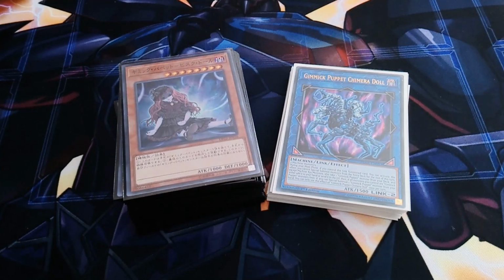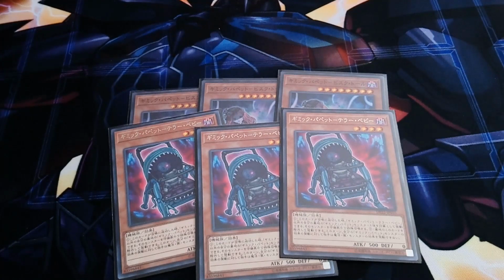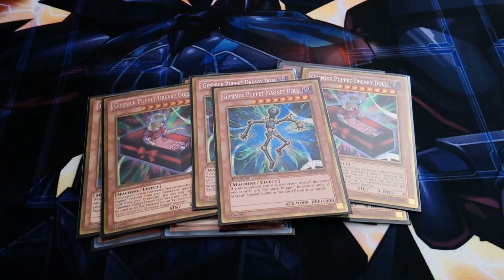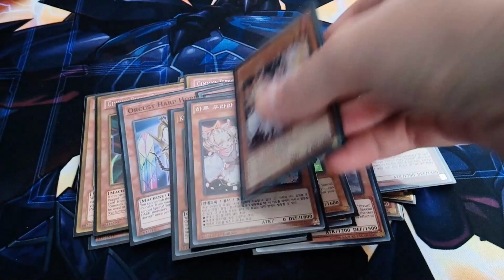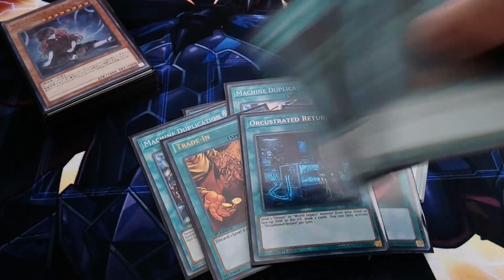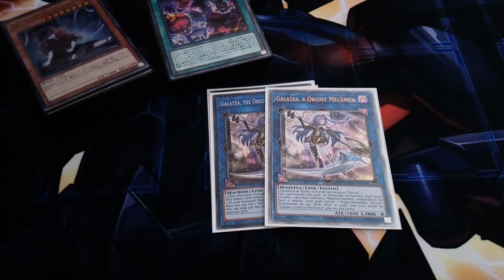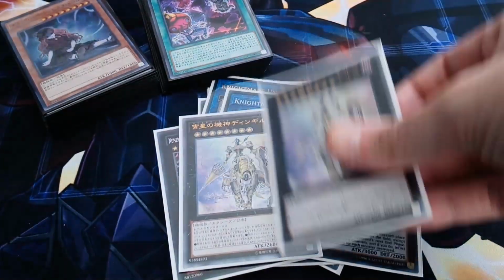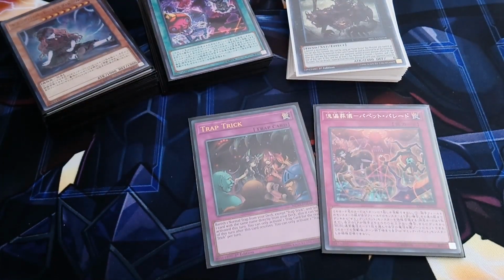Gimmick Puppet deck profile - w/Immortal Destiny support!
Finally, it's here! The Gimmick Puppet deck profile! Including the new support cards that'll release for the TCG in Immortal Destiny (September 27th).
Featuring some Orcust cards to speed up the deck and its combos!

The video is a little on the long side, but I wanted to explain my card choices so I hope you can bear with me on this one!

PUPPETS RISE UP! Enjoy!